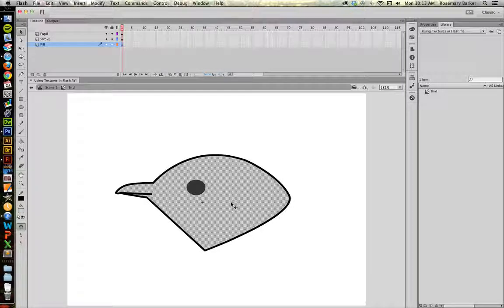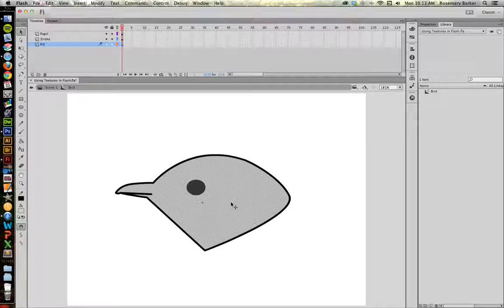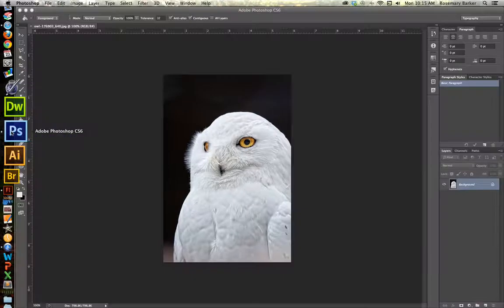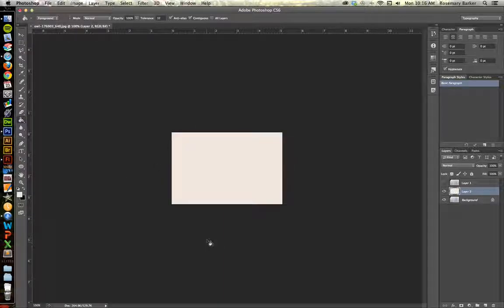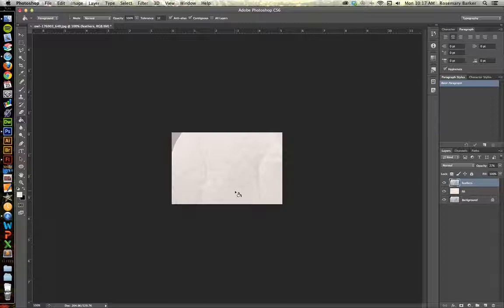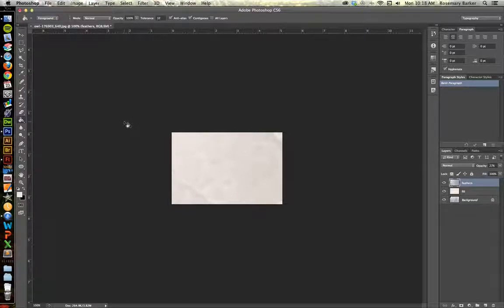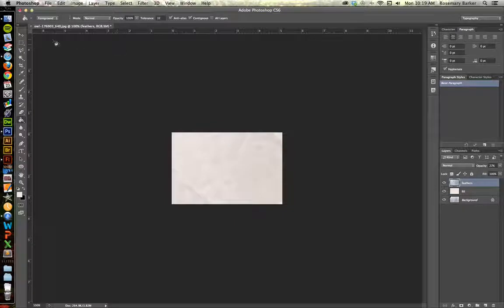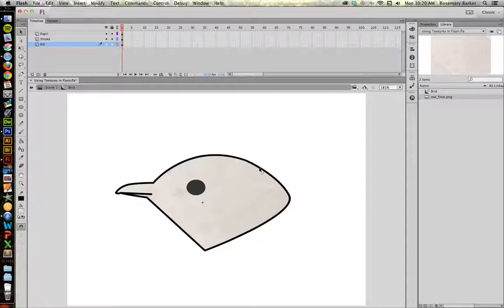Using Raster Textures in Flash CC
This Flash Professional CC beginner's tutorial explores how to use textures (like photos or graphics you create in Photoshop) on your flash creations.